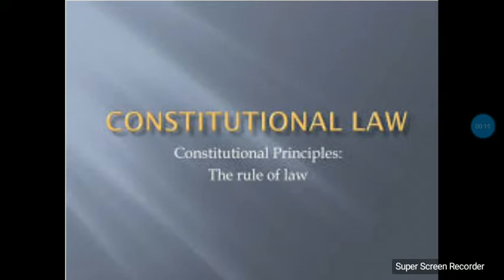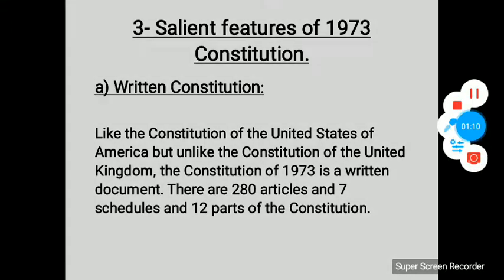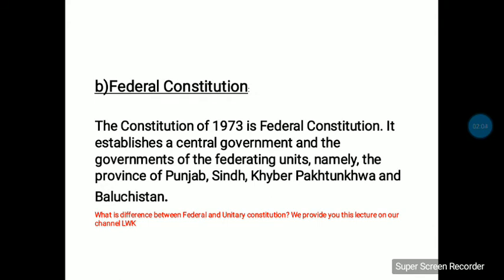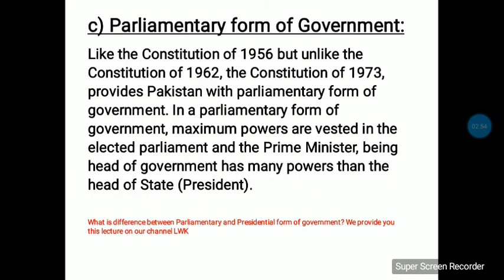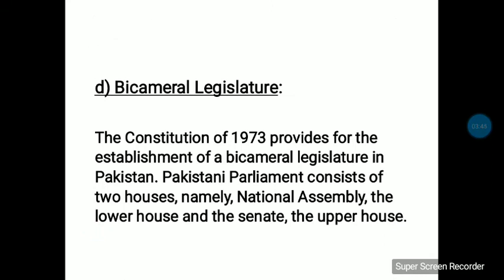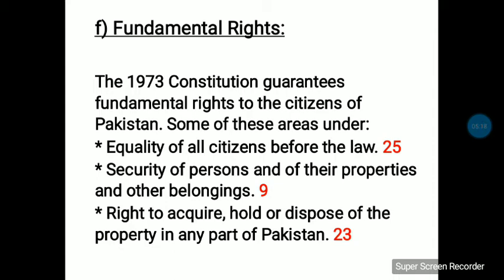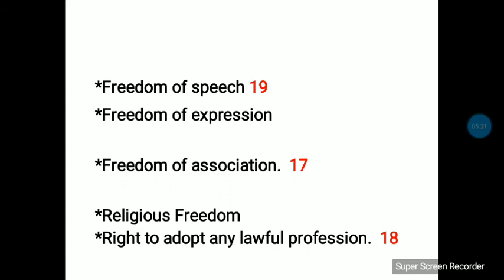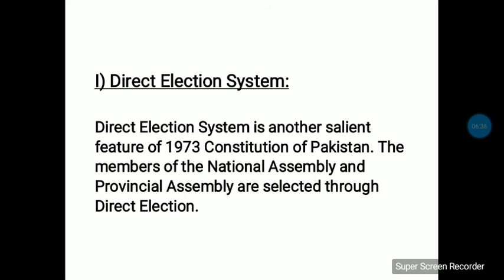Salient features of 1973 Constitution of Pakistan in English.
Salient features of 1973 Constitution of Pakistan.
#1973 Constitution
Salient Features

Don't forget to set the quality of video if you see there is a problem.